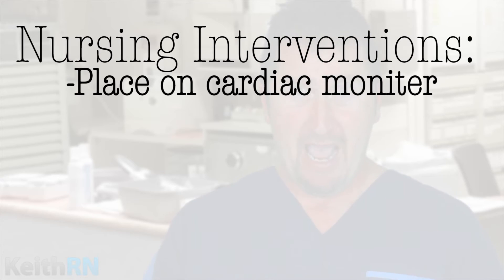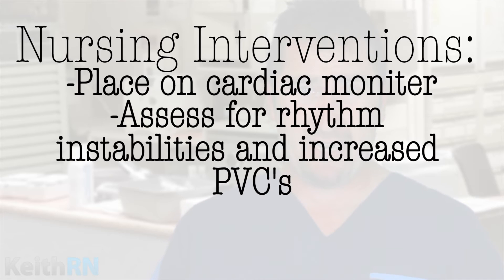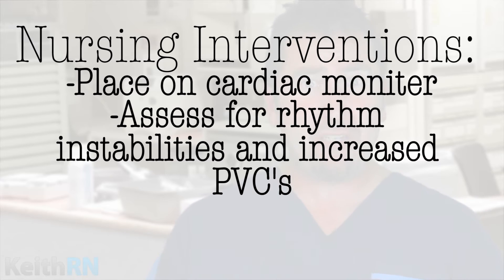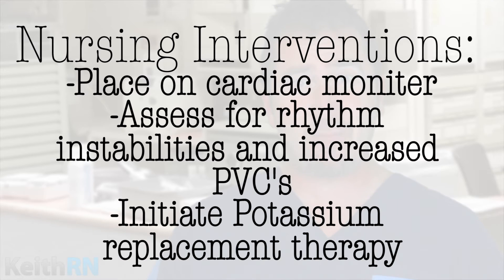What to do with a Bad Lab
How does the nurse establish a plan of care with relevant, abnormal labs? This is essential info that every student and nurse must know!